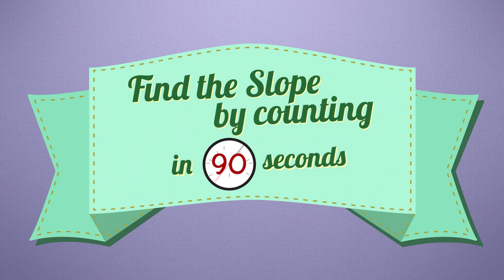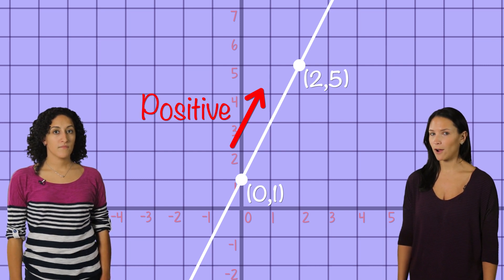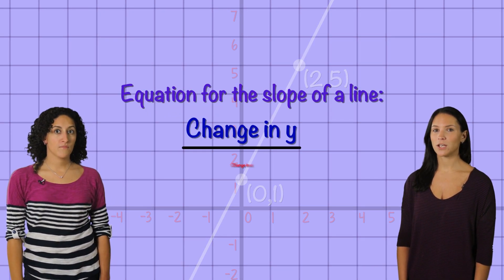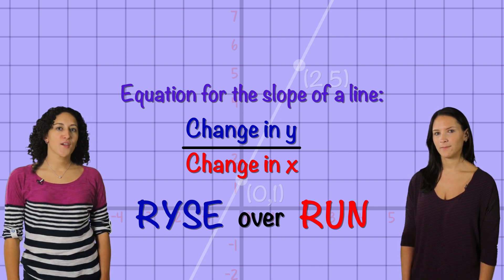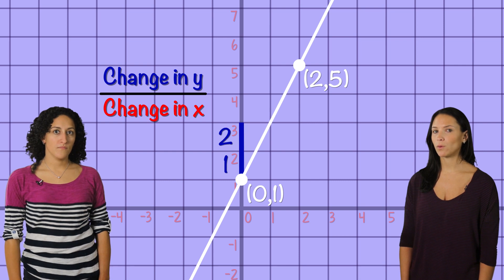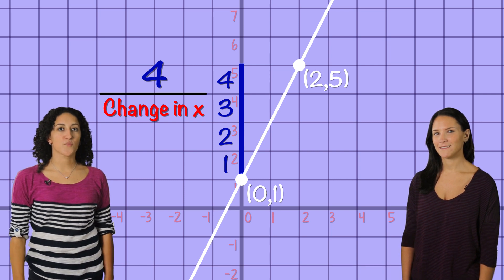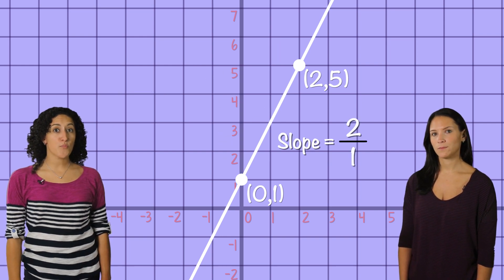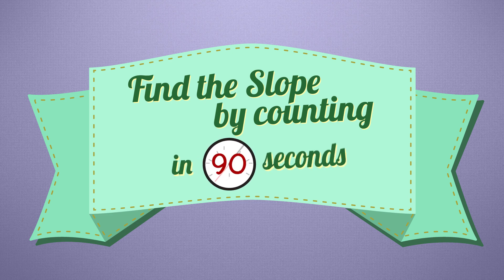Find the Slope by Counting in 90 seconds!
Need a quick refresher on graphing? Let Ms. Marino and Mrs. Owens show you the key pillars of graphing in 3 minutes or less!